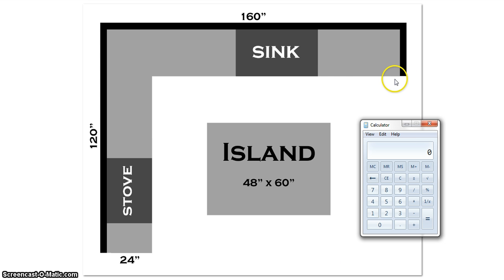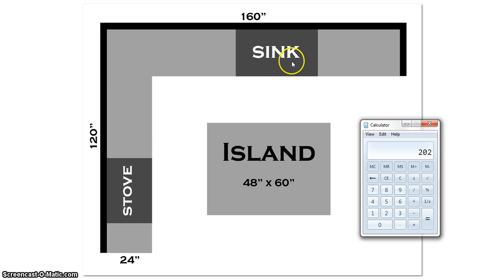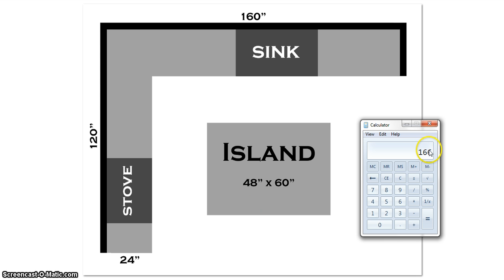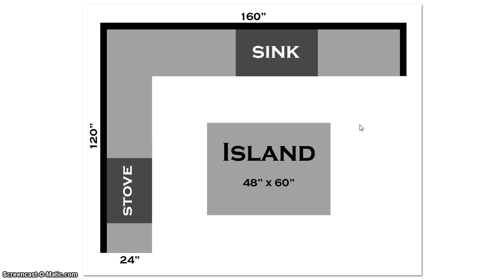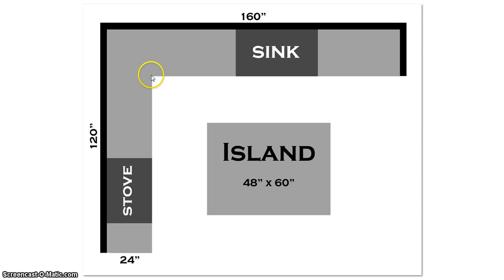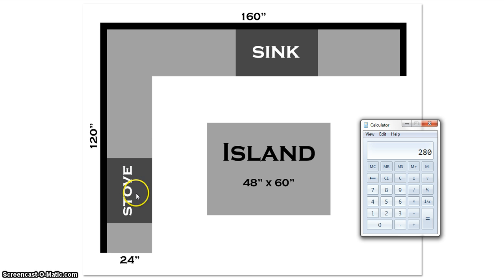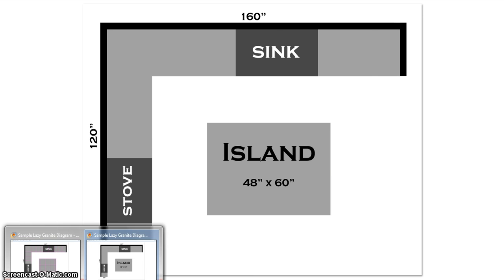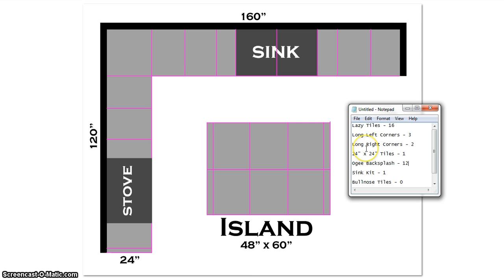Training - Quote Lazy Granite 2